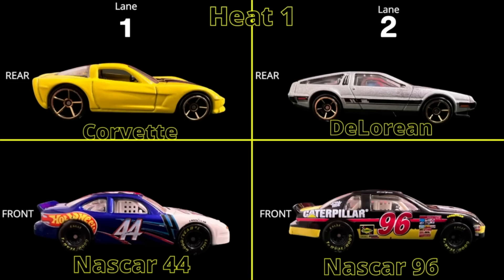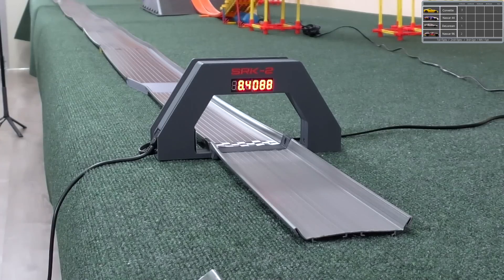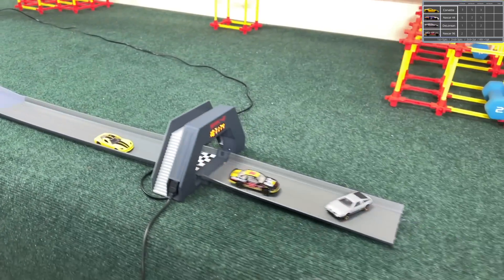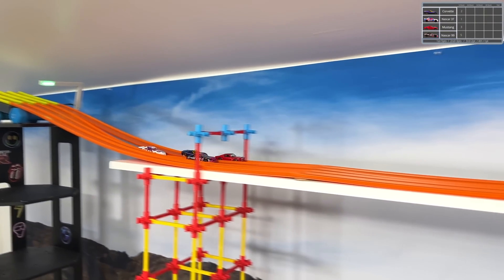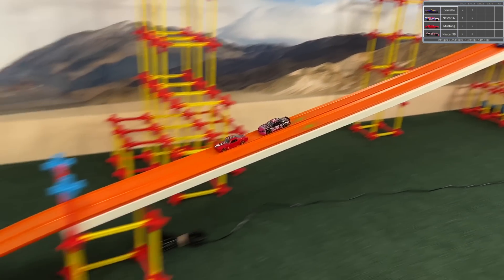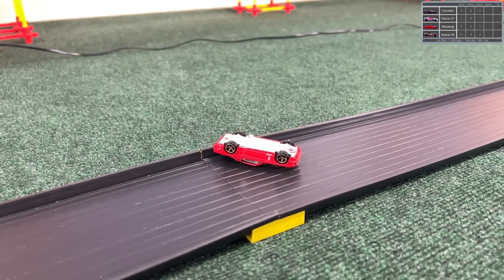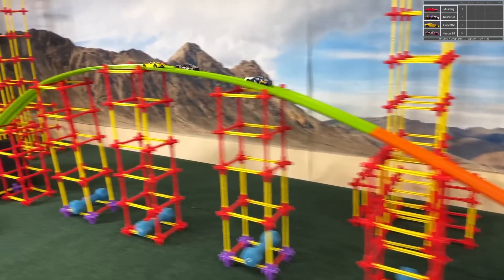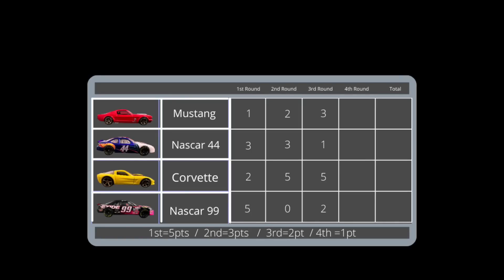DIECAST RACING CARS TOURNAMENT | THE WIDOW MAKER | DAY 6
In this Hot wheels diecast championship race you will see the best competition in a 4 lanes hot wheels track. remember this is a 13 and over diecast channel. stay tune for more in this hot wheels racing channel. diecast downhill racing and matchbox cars  and speed racer cars
in this race nascar faster than ever sports cars
hot wheels 2023 and  afcr race track street racing

augmoto track